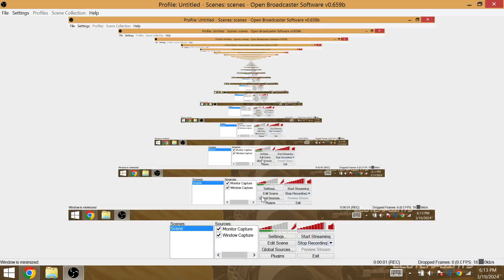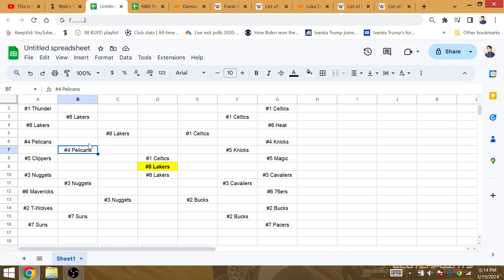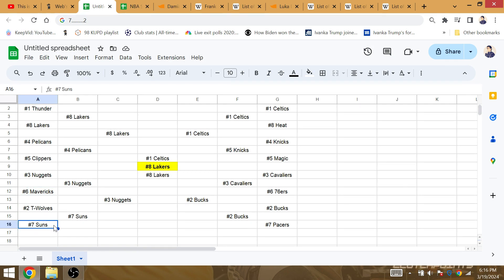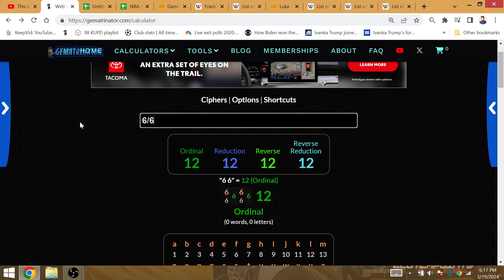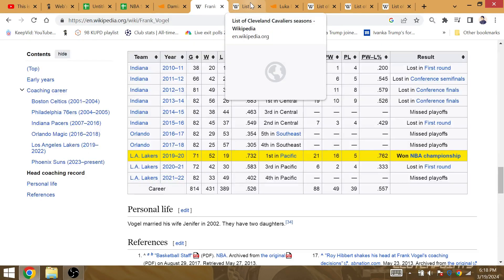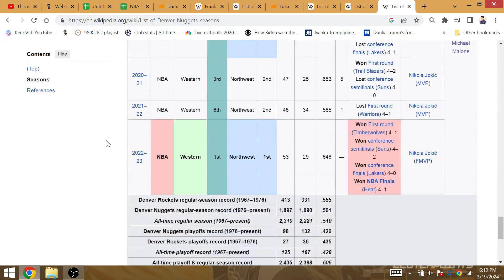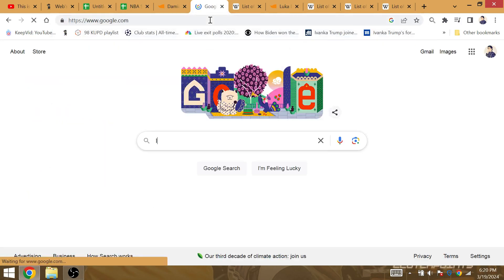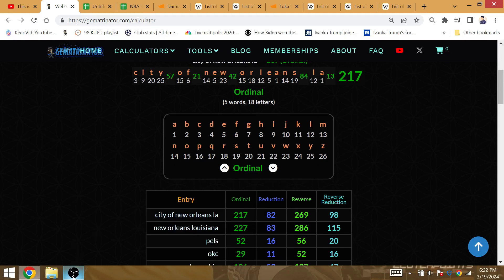Early March Preview of 2024 NBA Playoff Bracket: what Matchup we can get an Idea of to Expect, etc!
What may definitely NOT be official yet, but CAN be a pretty good idea of what we may POSSIBLY expext to happen.

GOAT KING LEBRON & Anthony (Davis) can get their 34th playoff win against Pelicans at New Orleans, the 18th state, in the conference semifinals. We will await the Clippers vs LA in GOAT KING LEBRON's final chapter with the Lakers, which will come LATER ON and NOT right away. The Clippers 83rd playoff loss could happen at New Orleans, Louisiana.

Mavs can lose their 126th playoff game all-time with a 1st round exit vs the Nuggets.

Suns beat an LA team without AD, a Denver team without Porter, now injured Minnesota without KAT can lose their 46th playoff game to be eliminated by Phoenix.

Giannis after beating the Pacers, can get his 51st win vs the Cavaliers. After Dame beats Cleveland Cavaliers, he will fall to 6-9 in the playoffs vs Boston; Bill Russell's retirement in 69' will be a tribute to Boston facing LA in the finals.

Tatum  enter the NBA Finals game 1 on 6/6 with 66 playoff wins to play for a title vs Lakers.